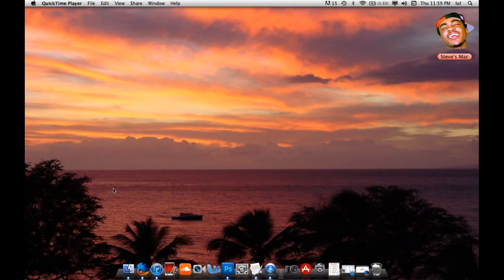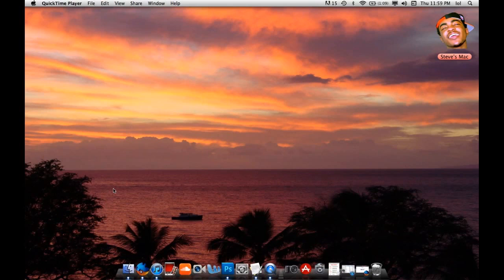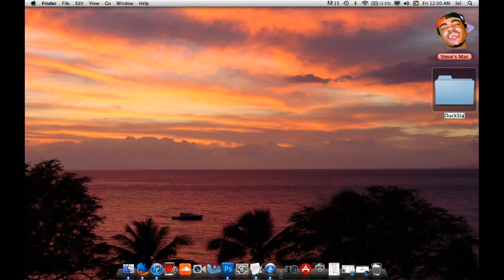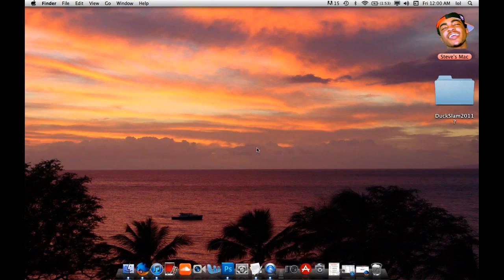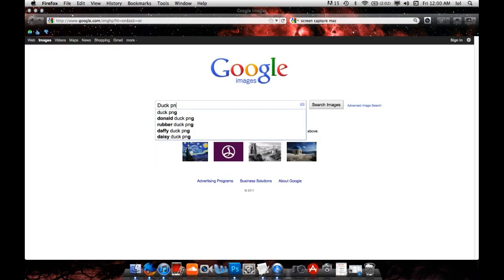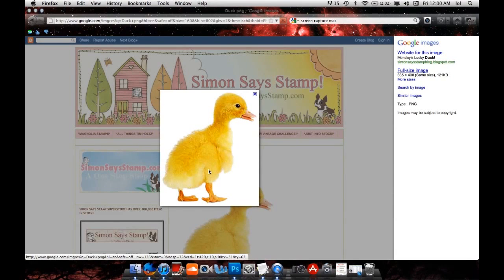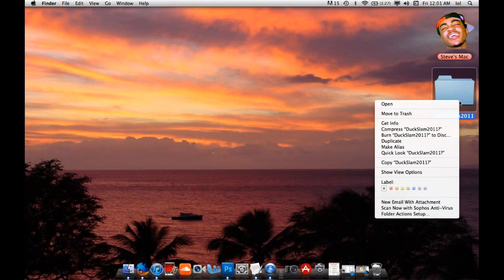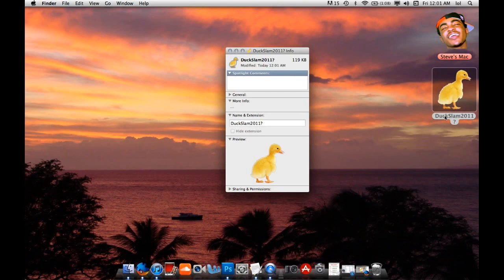How to Customize Icon Image on a Mac